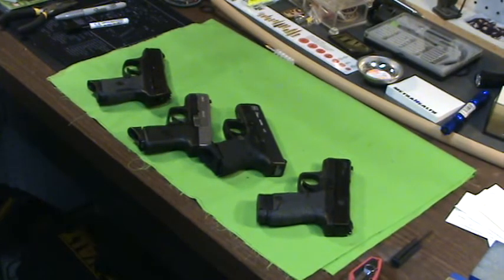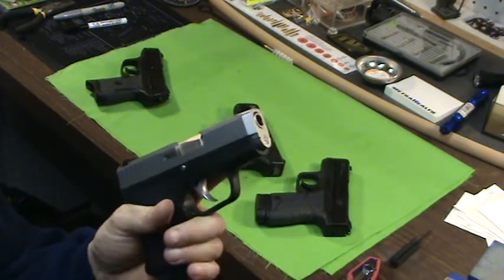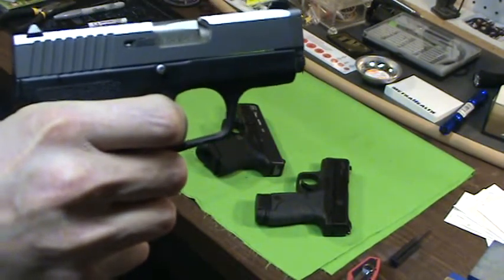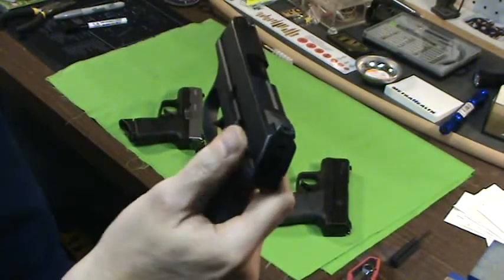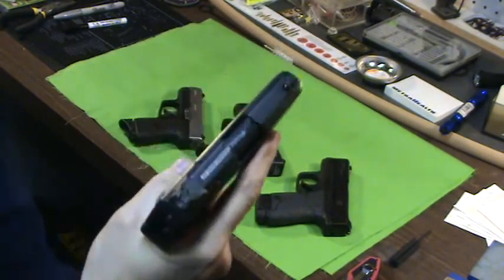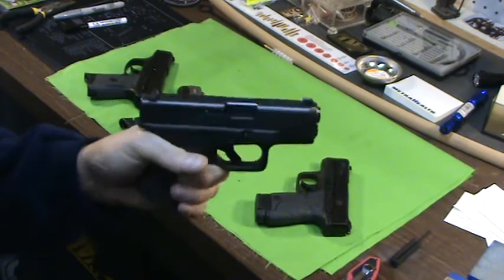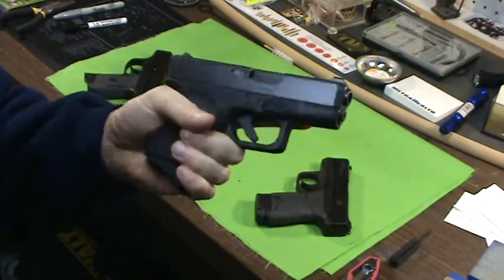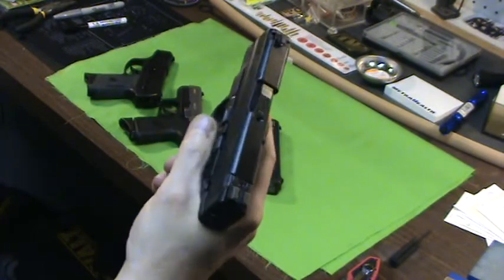GREAT COMPACT 9MM HANDGUNS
RUGER LC9-KAHR CM9-S&W SHIELD- GLOCK 26